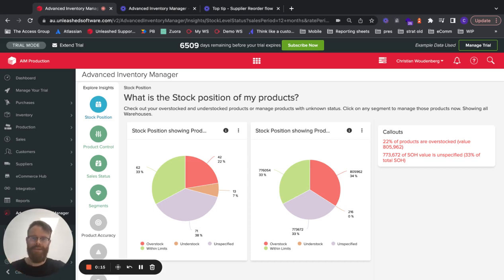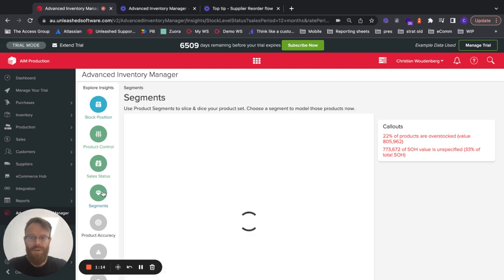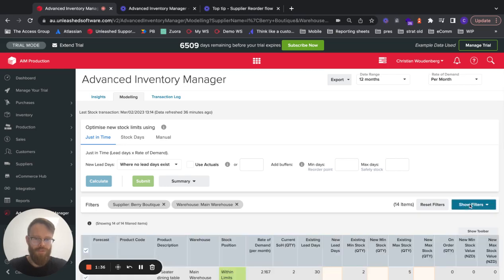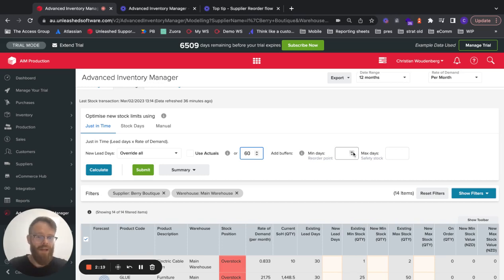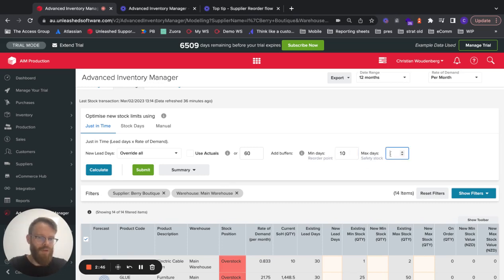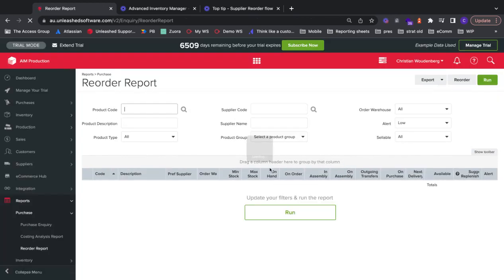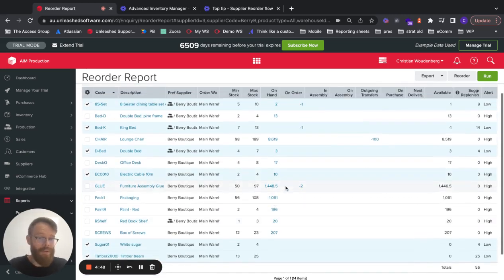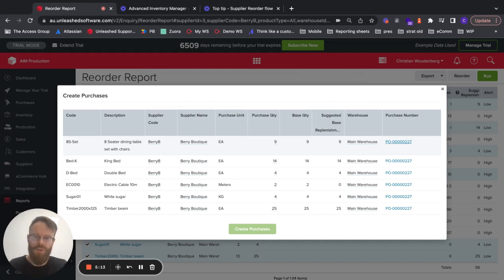AIM 101: Reordering the right quantities from your suppliers